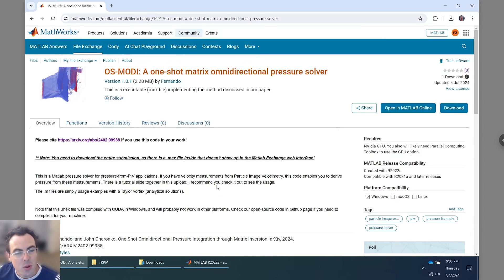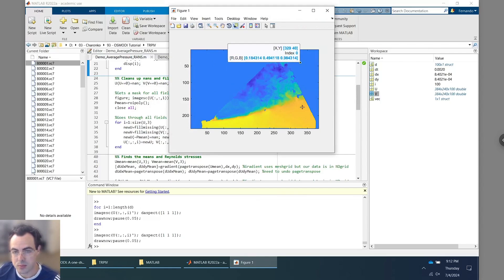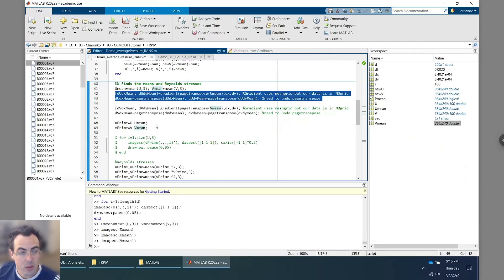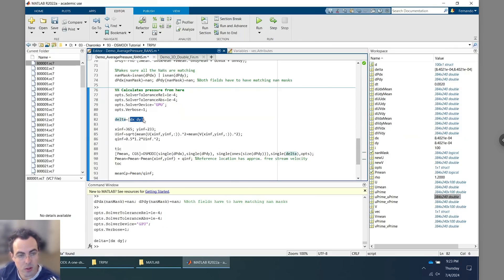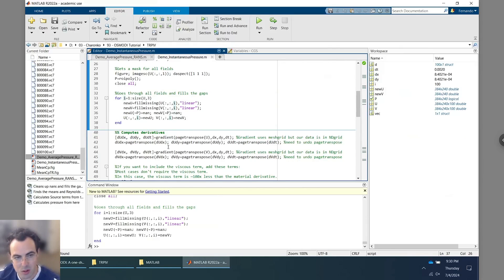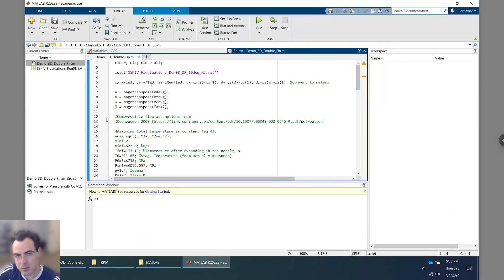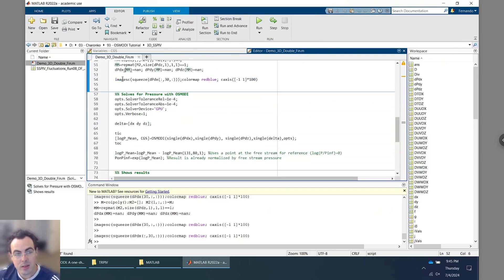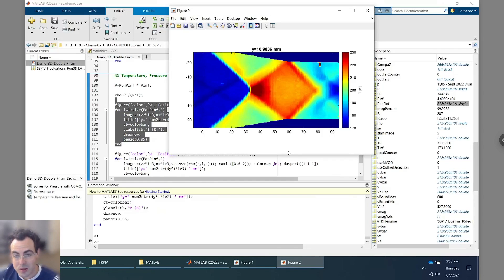Matlab Tutorial for the OSMODI (Pressure from PIV) solver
I made this video going through what is the kind of pre-processing to successfully obtain pressure from PIV with our new One-Shot Matrix Omnidirectional Integration solver (OS-MODI).

This is a slow-paced tutorial, so you can catch all details. You can fast-forward me as much as you can =)

Timestamps:
0:00 Where to find this compiled code and 'installation'
1:45 2D PIV, Average Pressure using the RANS method
22:09 2D PIV, Instantaneous Pressure solving the regular Navier-Stokes Equations
28:39 3D PIV (Compressible), Average Pressure using RANS method with adiabatic assumption

If you use our code, I'd appreciate you cite us!
Zigunov & Charonko (2024, ArXiv) "One-shot omnidirectional pressure integration through matrix inversion"

Zigunov & Charonko (2024, Measurement Science and Technology) "A fast, matrix-based method to perform omnidirectional pressure integration"
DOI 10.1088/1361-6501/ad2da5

If you want to know about the method and how it works, see my LxLaser presentation